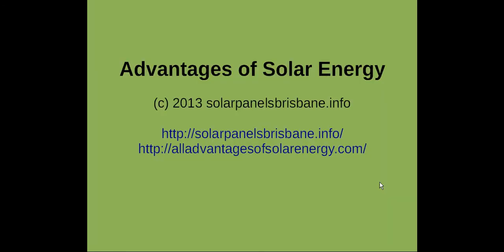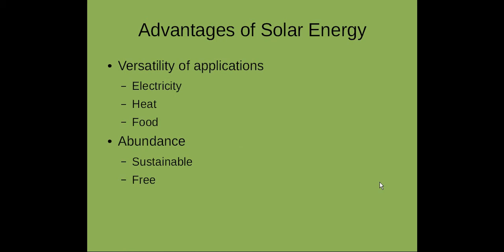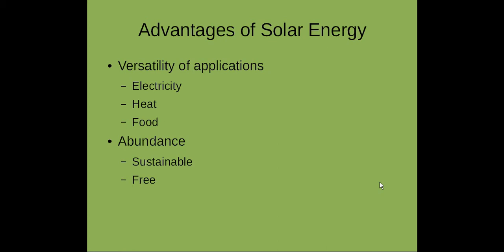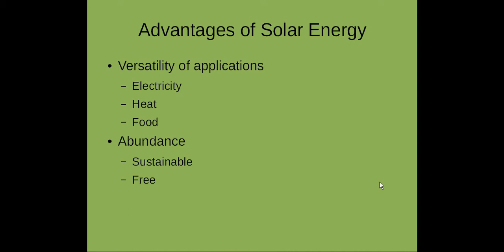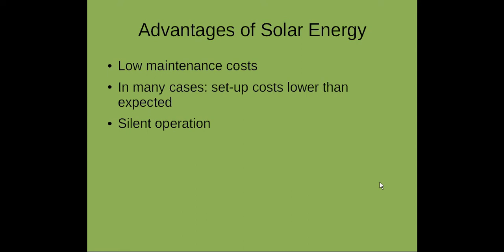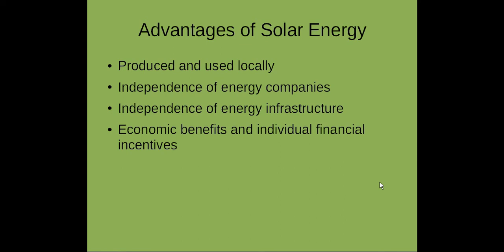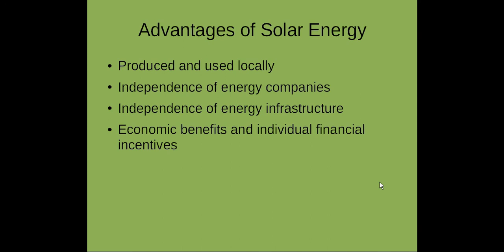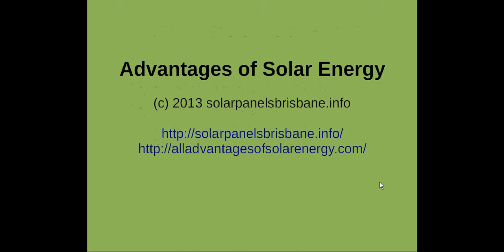How to become healthy and wealthy with solar energy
Solar energy can save or even earn you money, reduces health risks and has many more advantages. Check out the video to know why you should learn more about using solar energy, and check out to learn more about how you can use solar energy for your benefit.